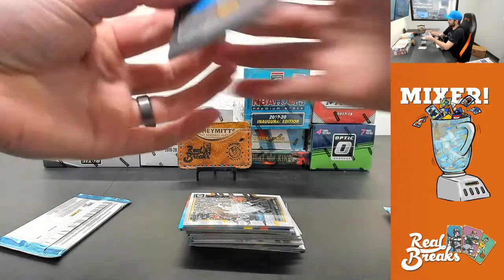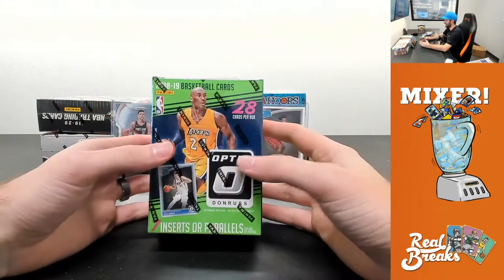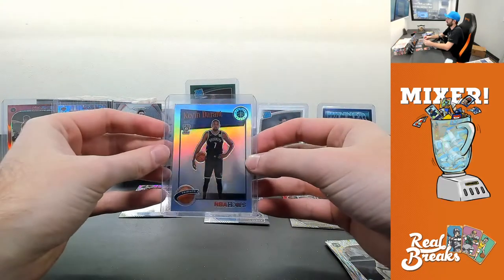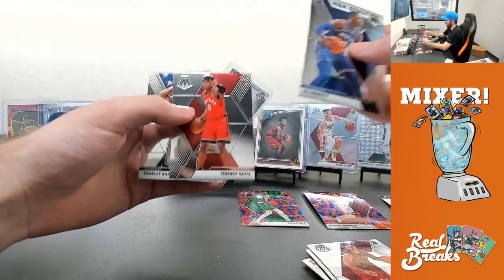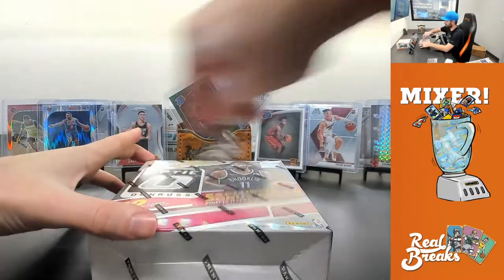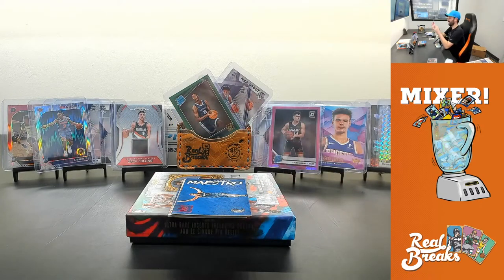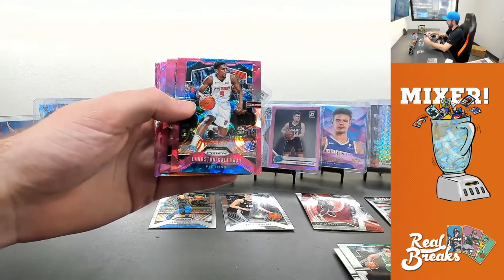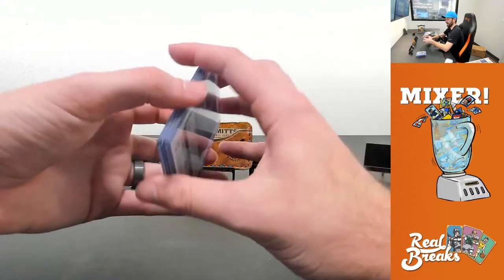Mult-Year Panini Basketball High End Mixer (12/22/20)